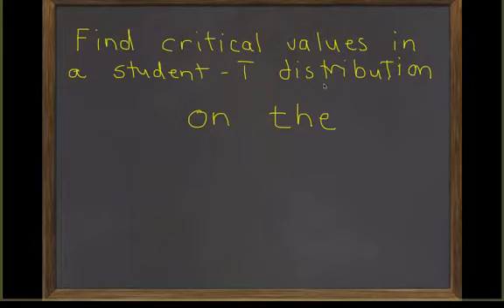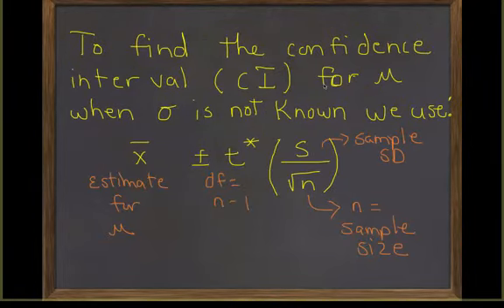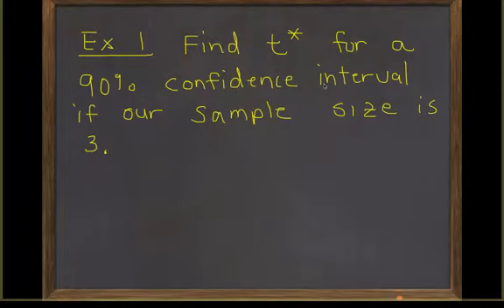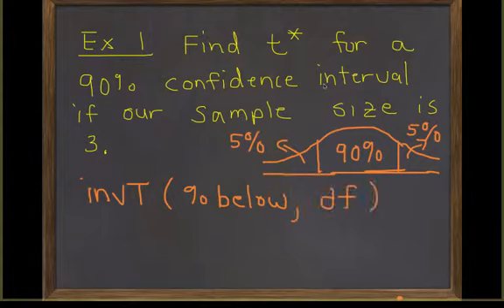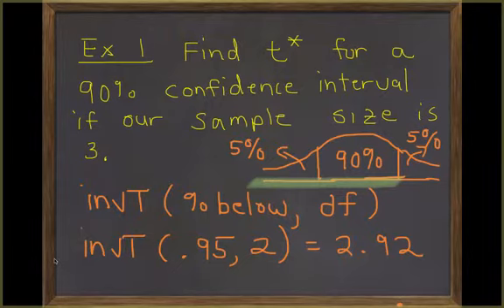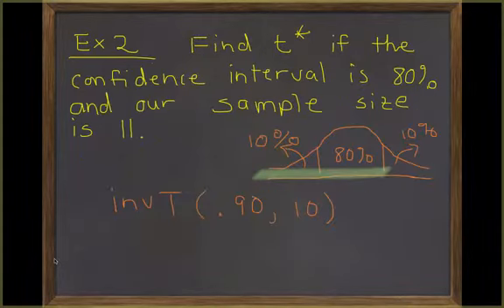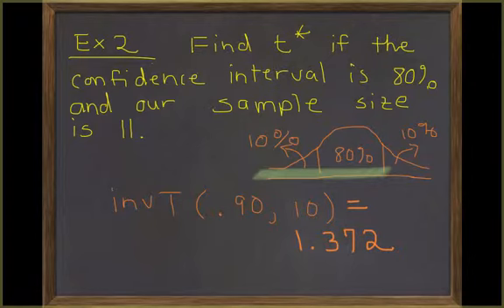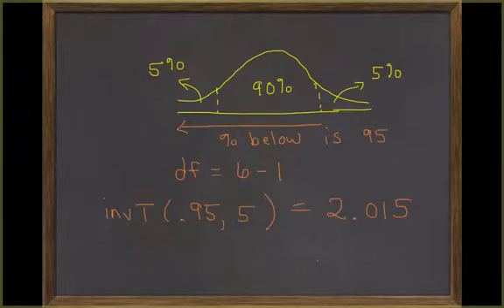Critical values in a t distribution